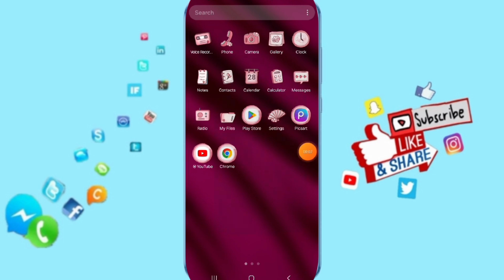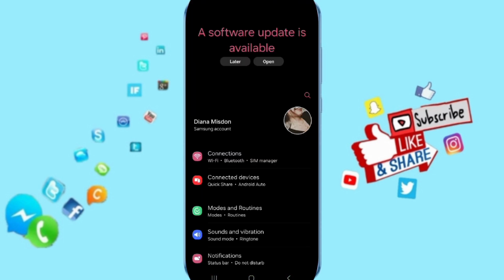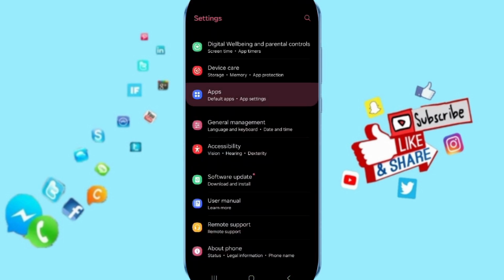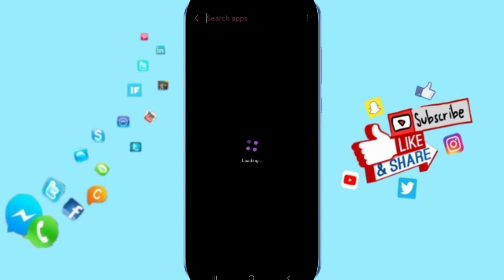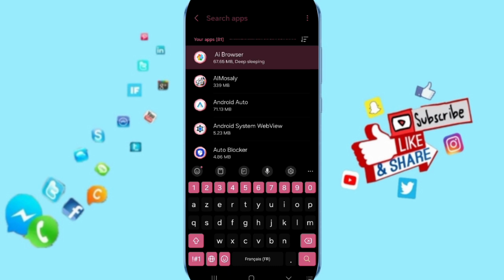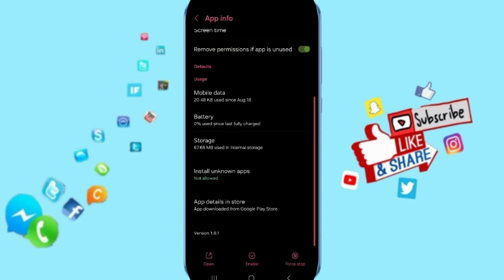How To Fix And Solve Not Opening On Ai Browser App | Final Solution